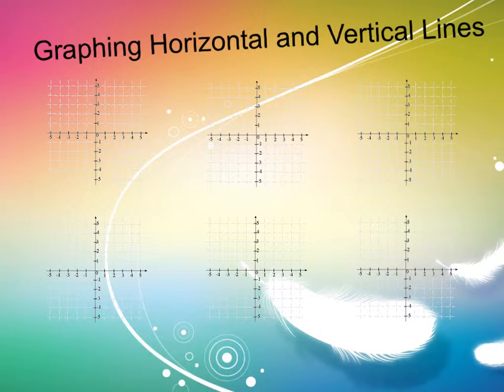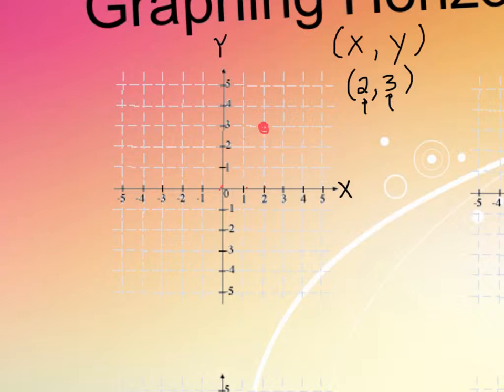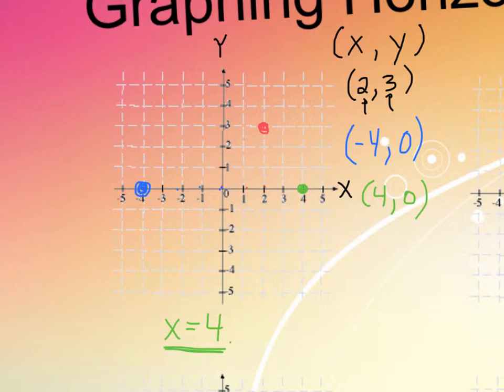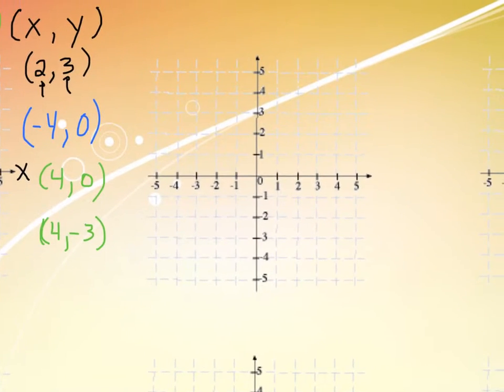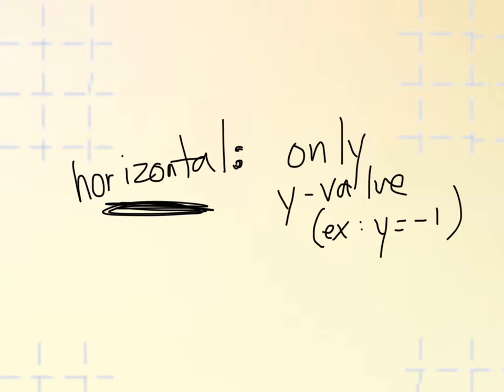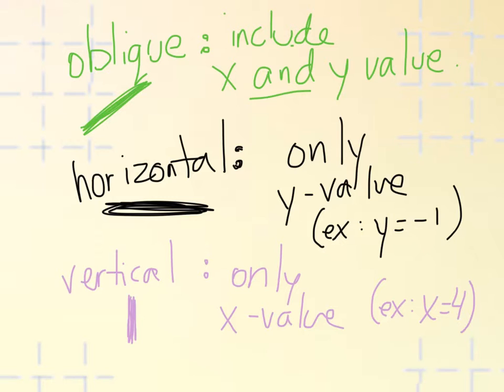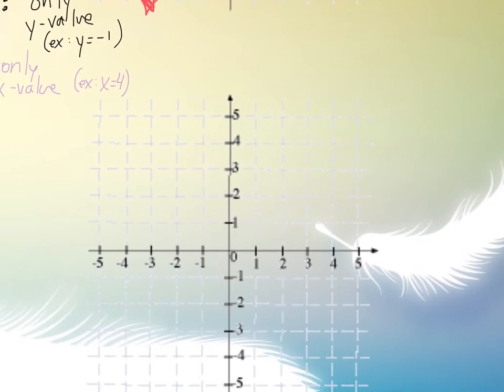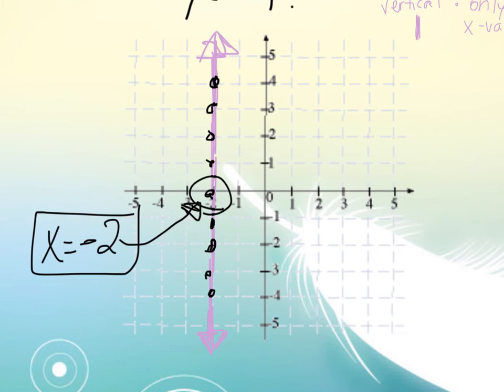Grade 9 Math: Horizontal, Vertical Lines